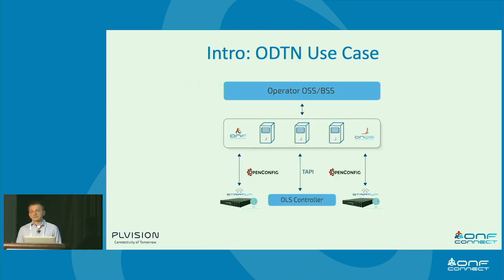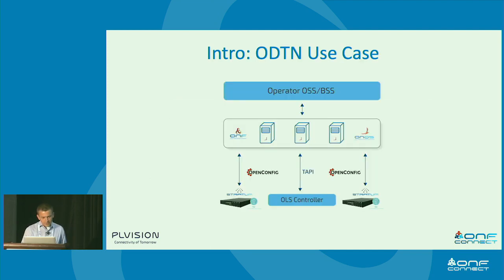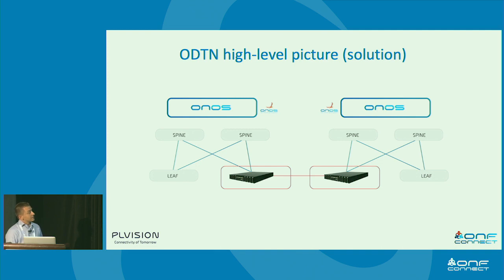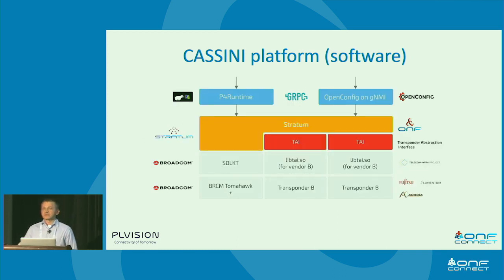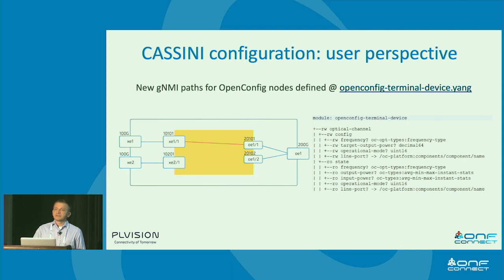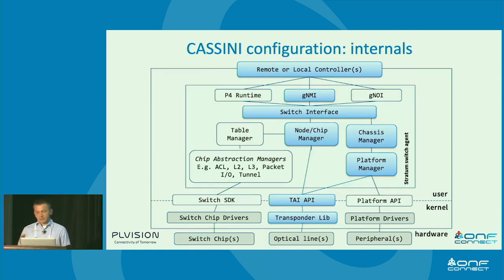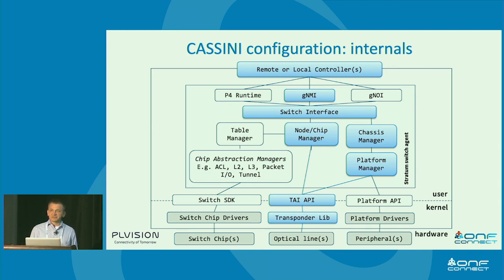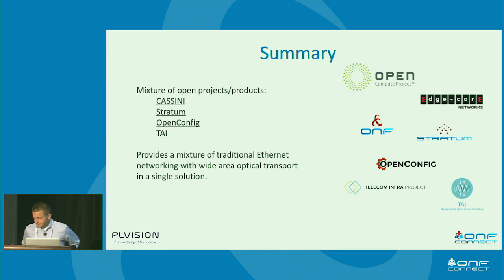Stratum's New Capabilities: Optical Transport Support for Cassini Chassis - Leonid Khedyk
Leonid Khedyk, CTO - PLVision